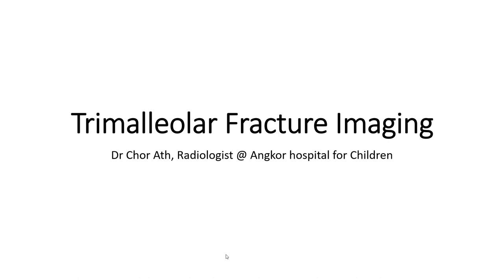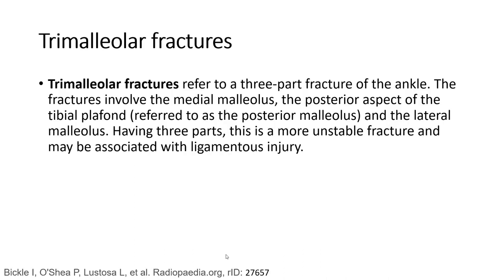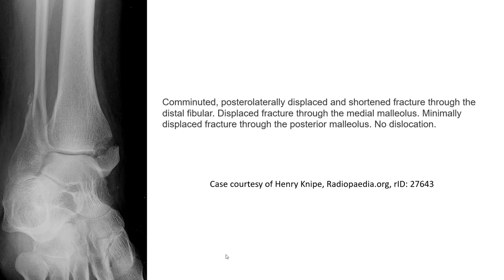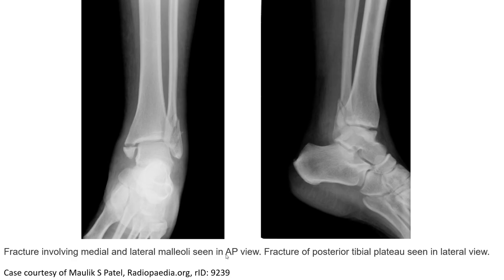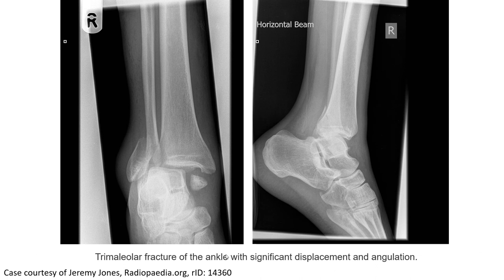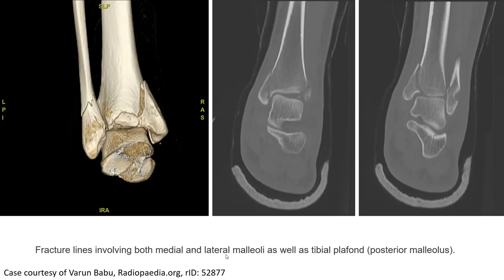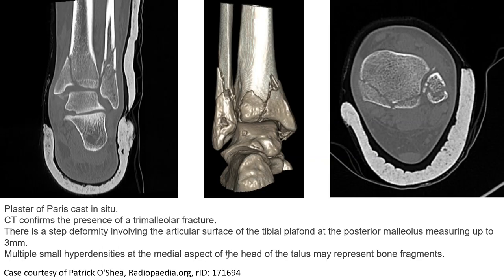Trimalleolar Fracture Imaging